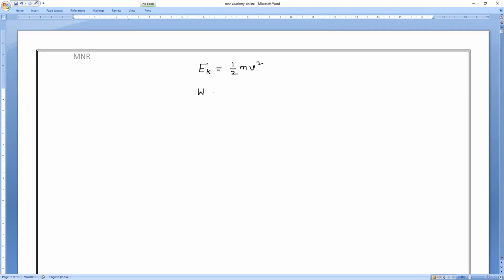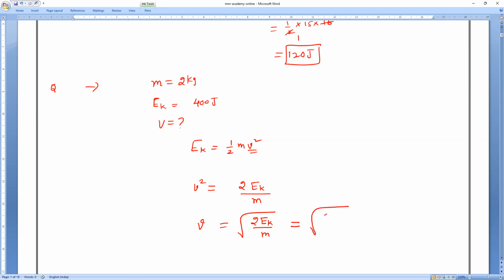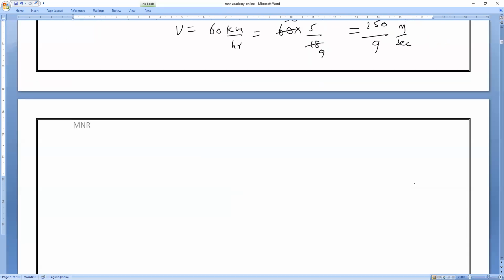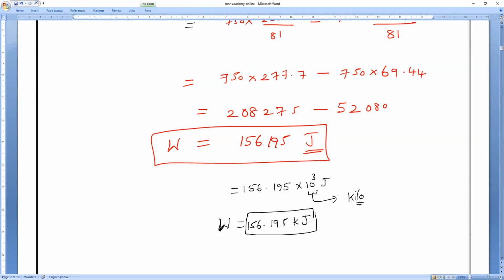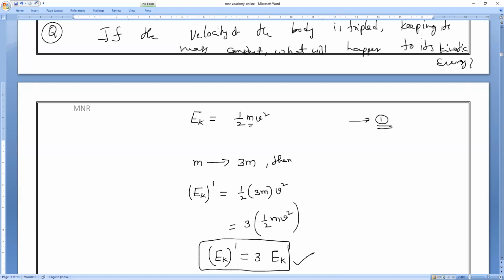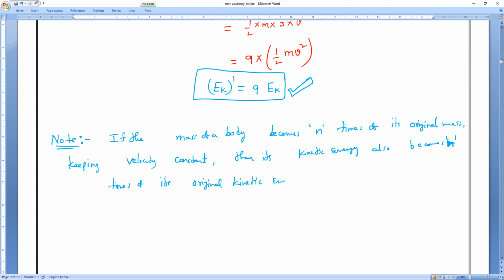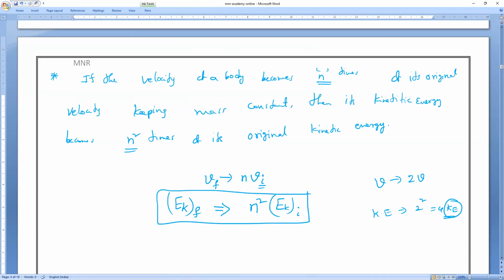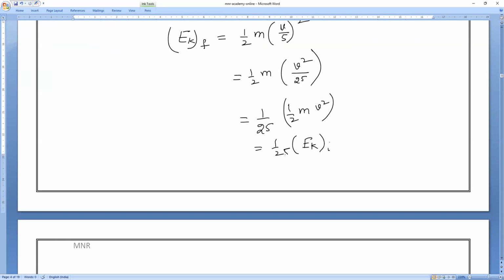Chap10\PHYSICS\ Numerical problems of kinetic energy//class 9 IIT-JEE/NEET/foundation